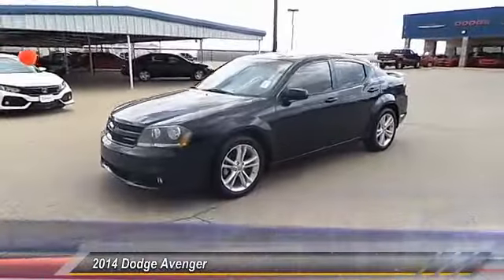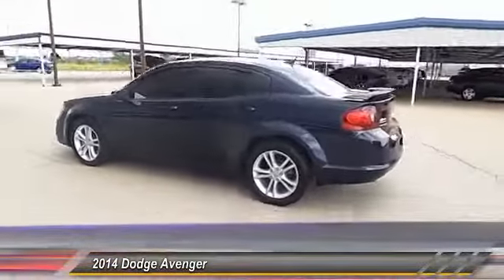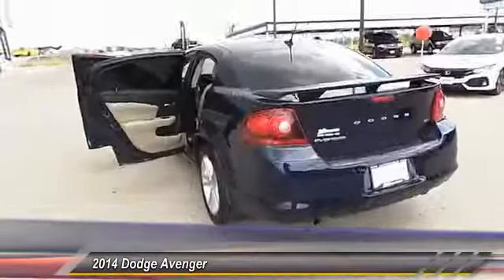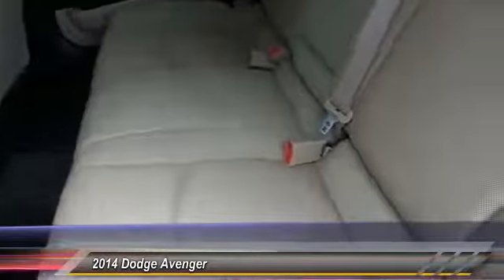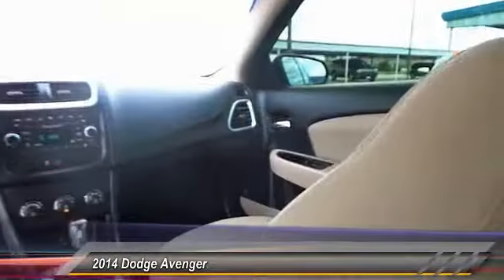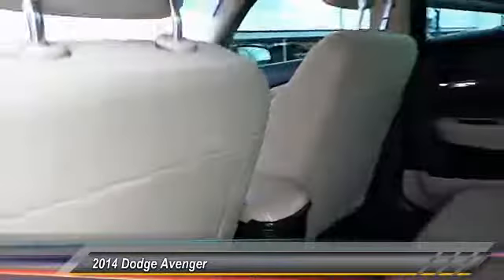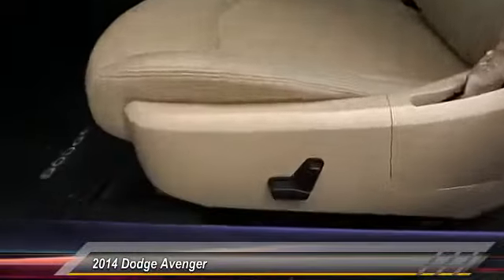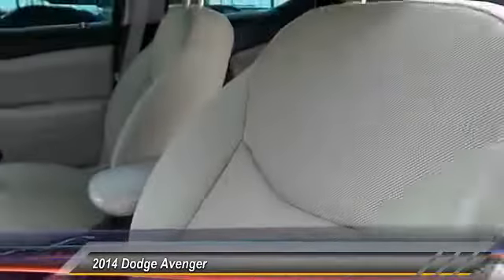2014 Dodge Avenger Hobbs NM H1381A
2014 Dodge Avenger 4dr Sdn SXT

NOTITLE